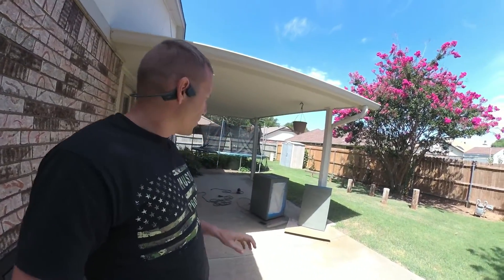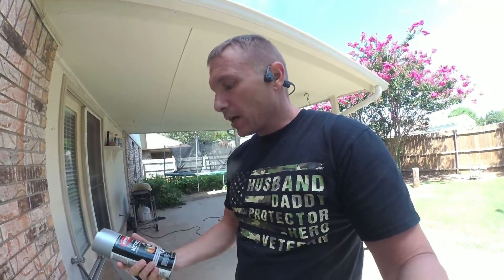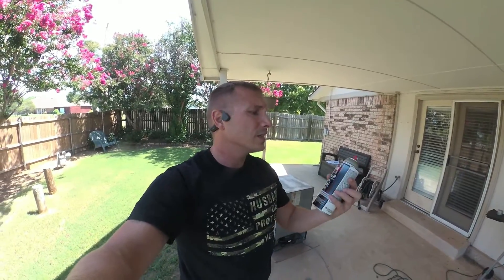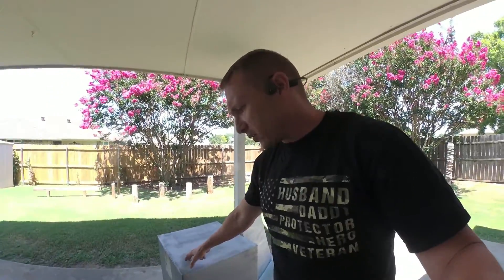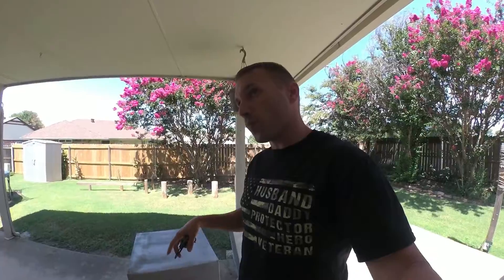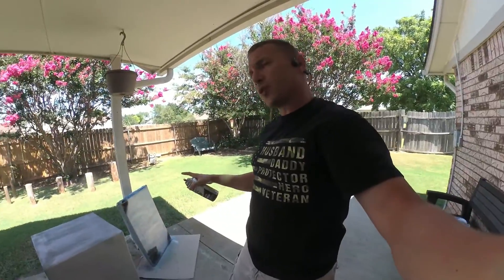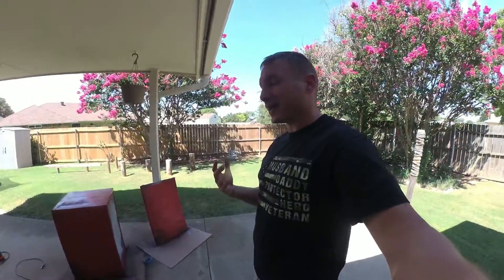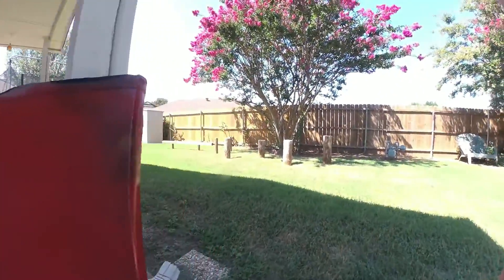Fallout fridge part 2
Part 2 - Time to update the paint job on our mini fridge as it joins our stream area.